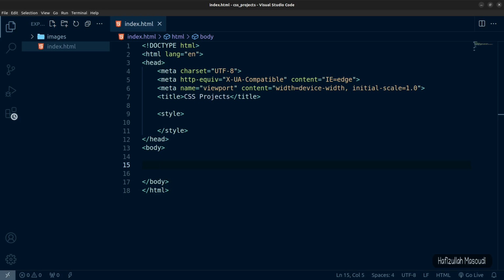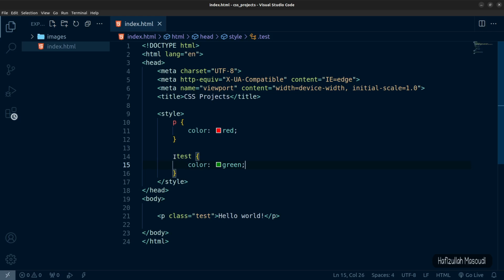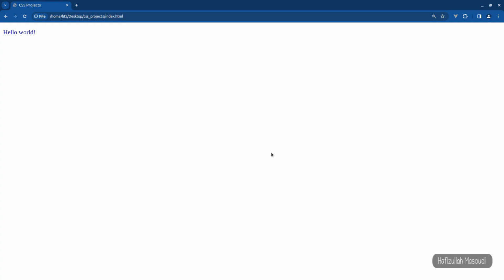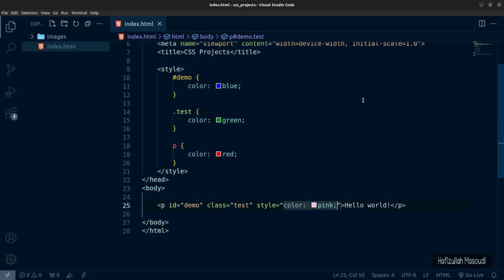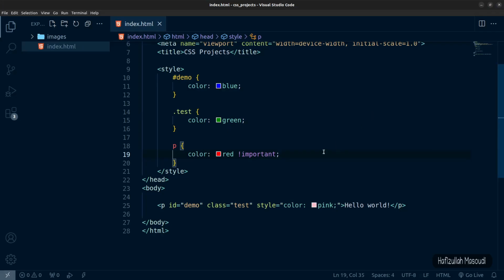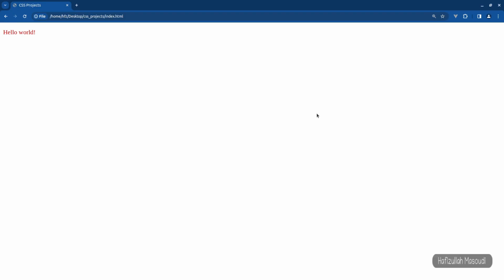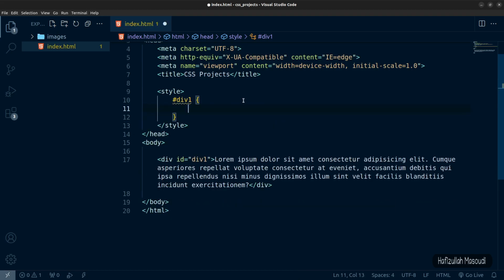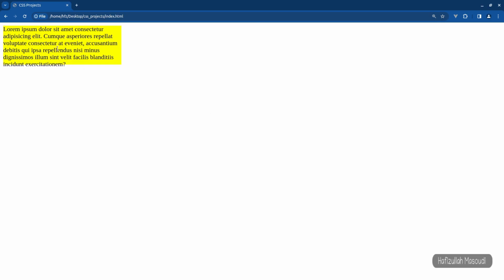19 - CSS 3 Course for Absolute Beginners - CSS Specificity, !important Rule & Math Functions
In this video you will learn what is CSS Specificity, !important Rule & Math Functions.

Best Regards
Hafizullah Masoudi